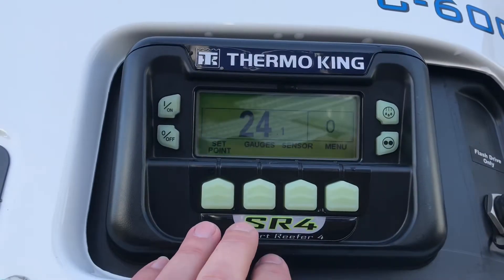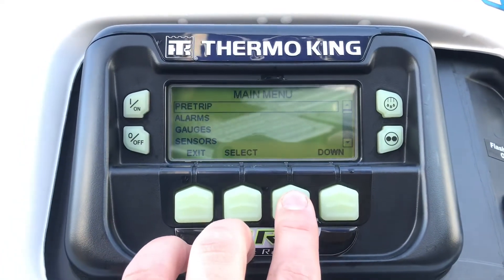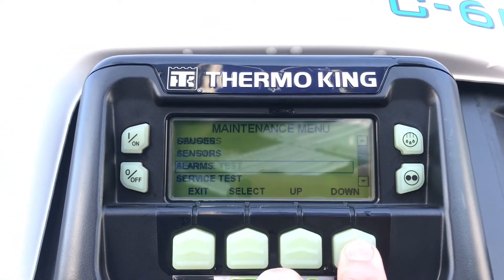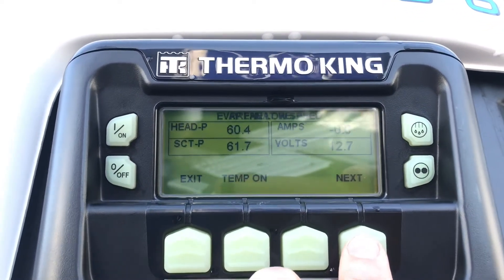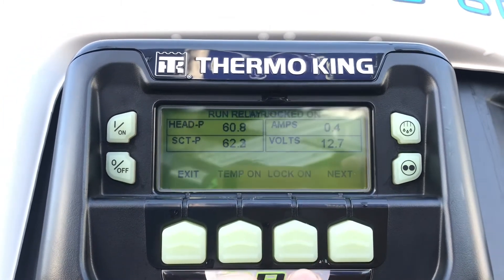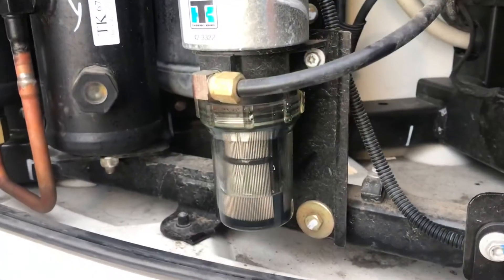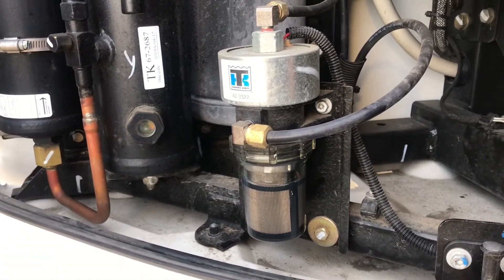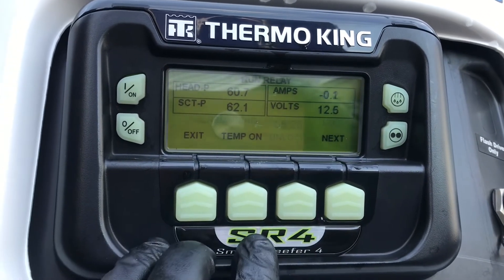Thermo king Precedent prime and start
This is how to prime the fuel system on a Thermo King unit. After you replace the fuel filter or a broken line or a failed fuel pump. Also if you got air in the fuel system.